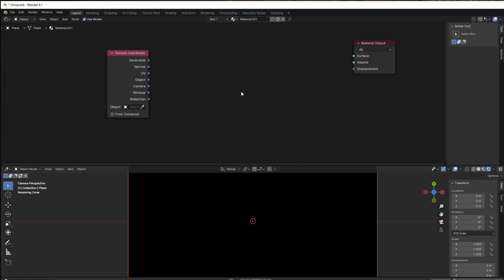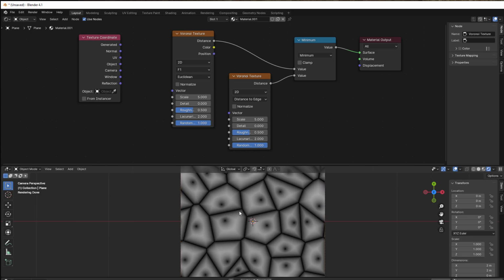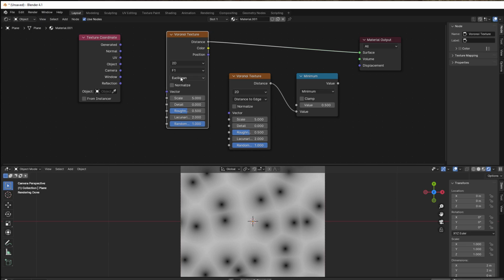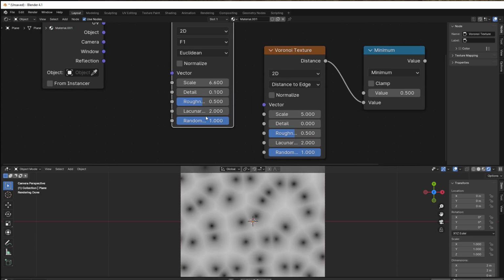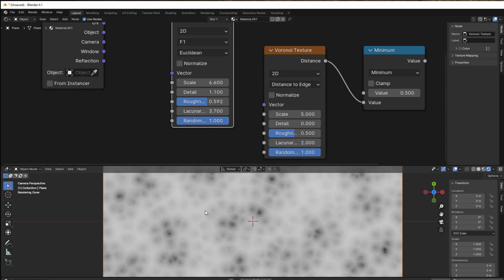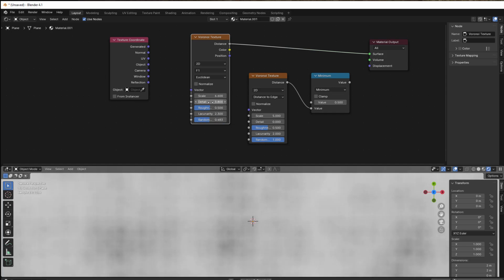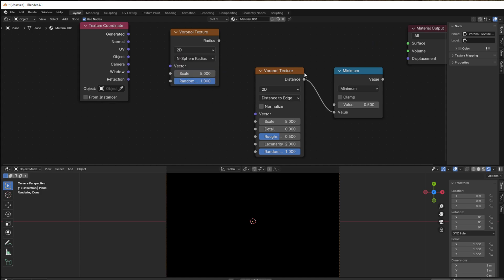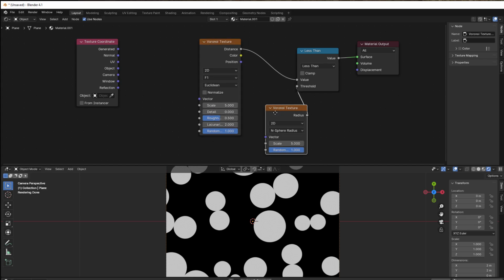17: Voronoi texture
Voronoi is a a texture that often is used to create different type of cell patterns. I will show how it is built and the different parameters behind it.